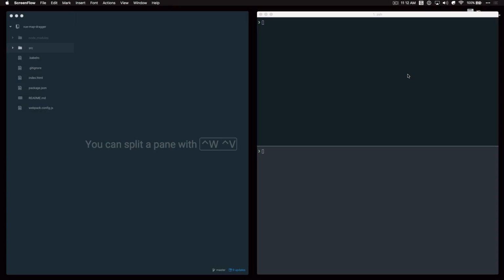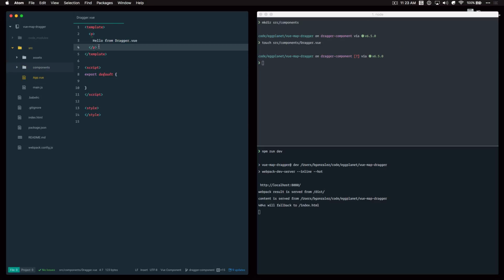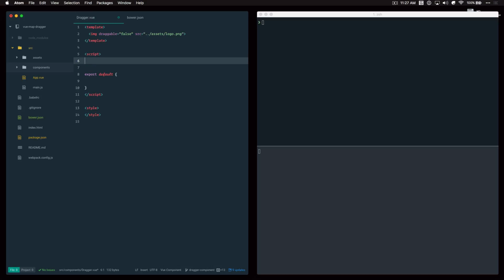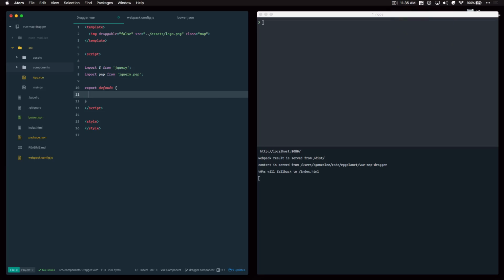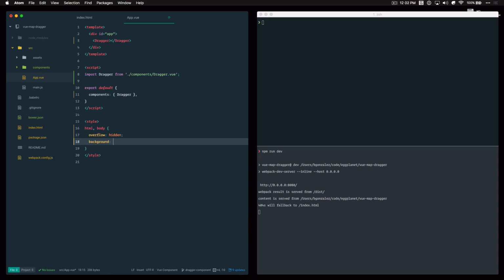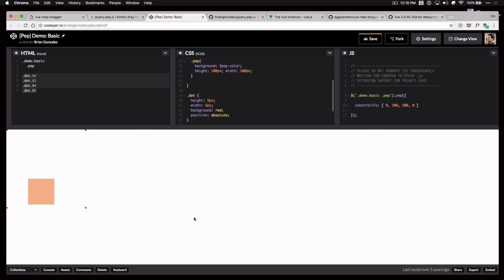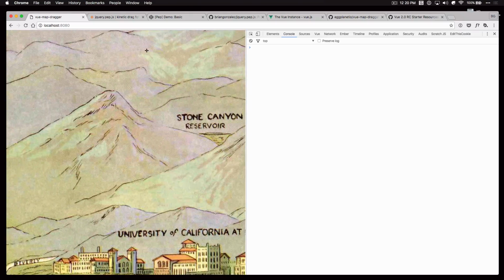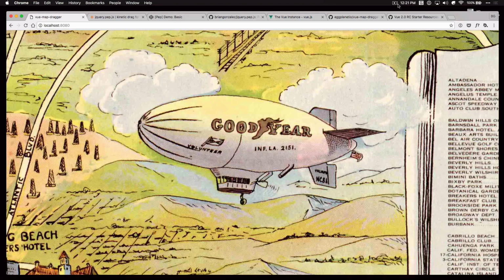02 of 04 - Building a map dragger using Vue.js 2.0 + Vuex - jquery.pep.js and Dragger component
In this video (02/04), we'll setup jquery, jquery.pep.js, webpack, and we'll create our first component, the Dragger component, used for dragging the map around the screen.

By the end of this video, we'll have created our first pull request